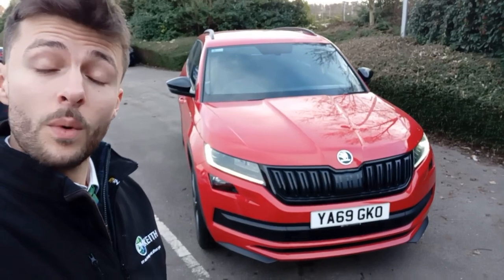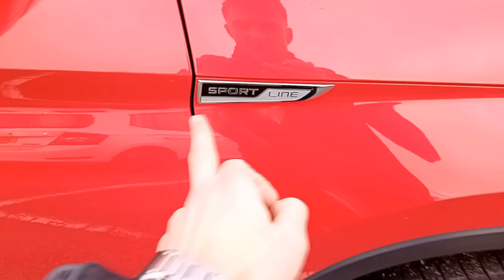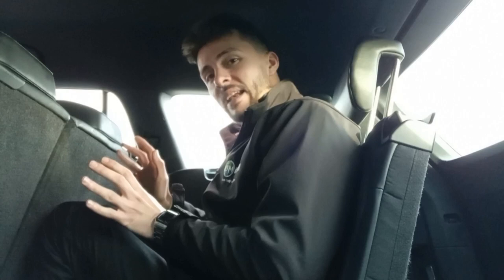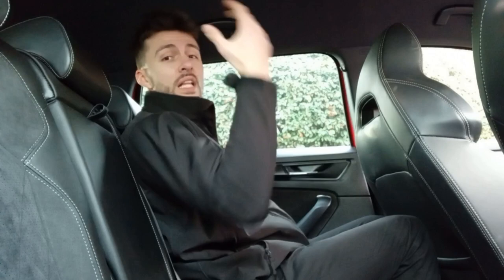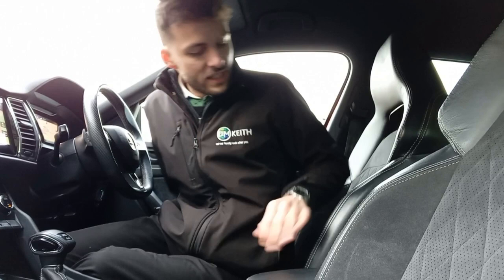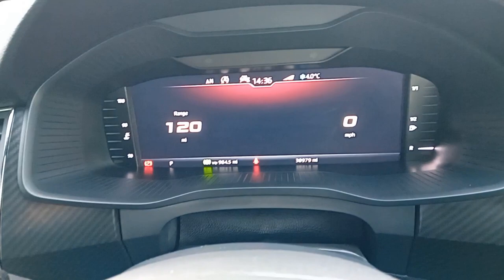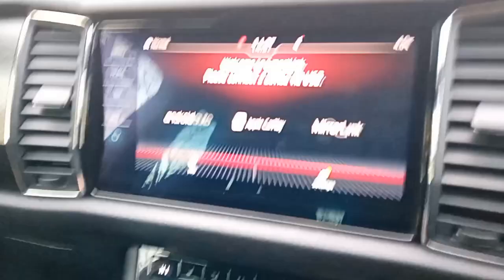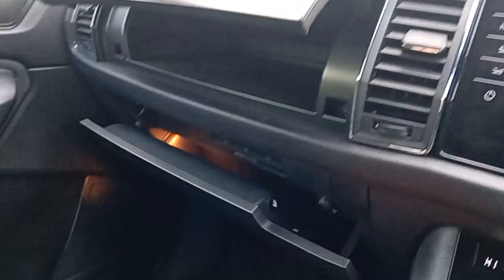2019 Skoda Kodiaq 2.0 TDI 190 Sportline 4x4 5dr DSG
Hello and welcome to DM Keith Skoda Wakefield. Here we are showing you around this lovely 2019 Skoda Kodiaq 2.0 TDI 190 Sportline 4x4 5dr DSG (YA69GKO) which we have in stock for you today.